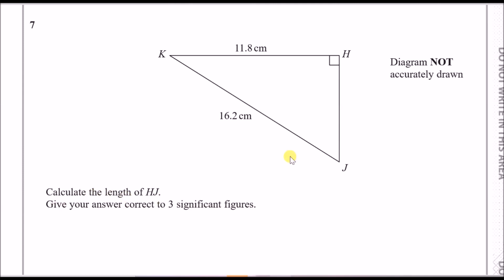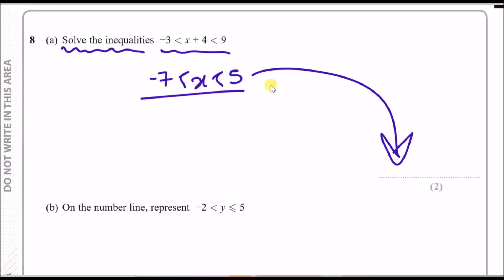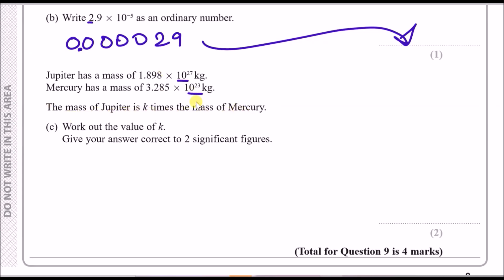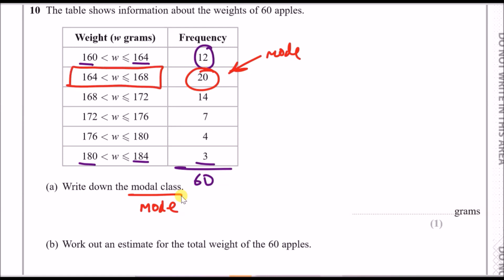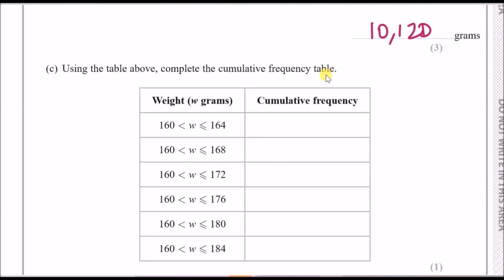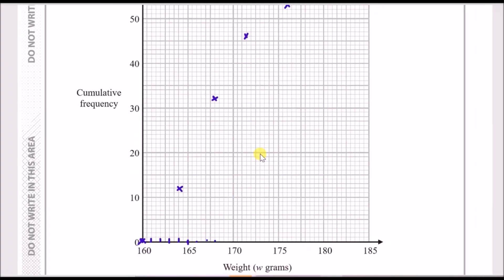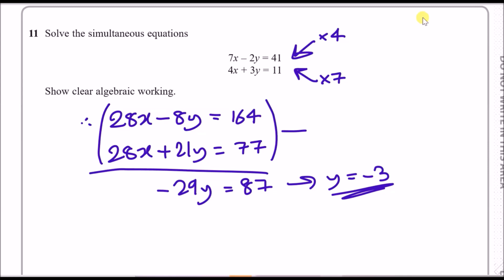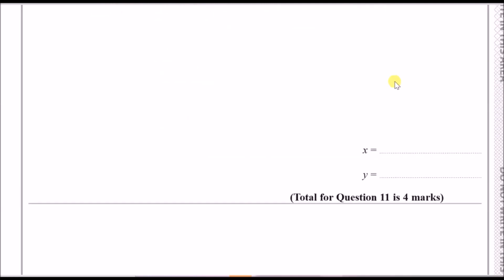Edexcel IGCSE Maths A | June 2018 Paper 3H | Part 2: Questions 7-11 Walkthrough (4MA0)